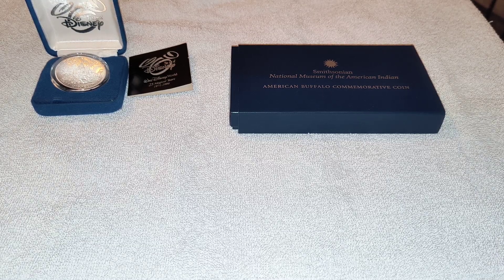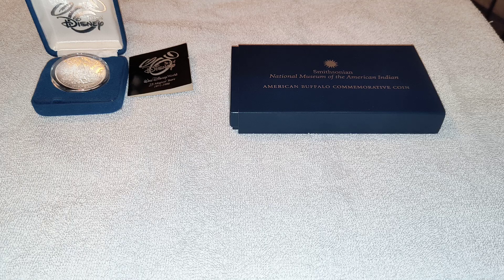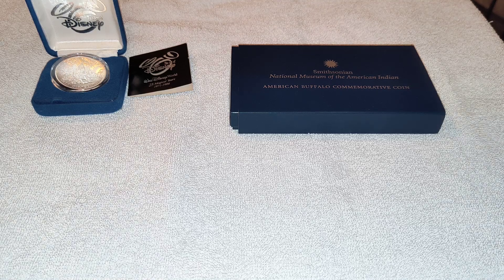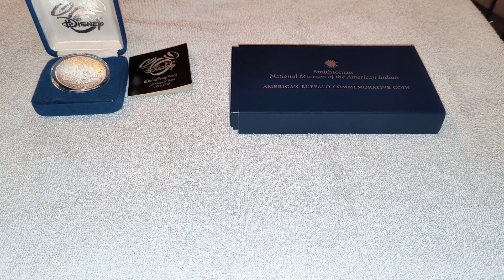Candor Coin Club - local coin show pick-ups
Candor Coin Show pickups